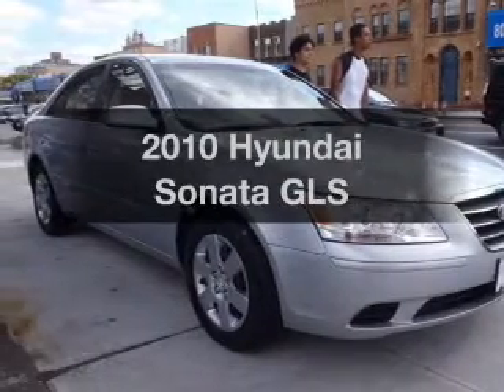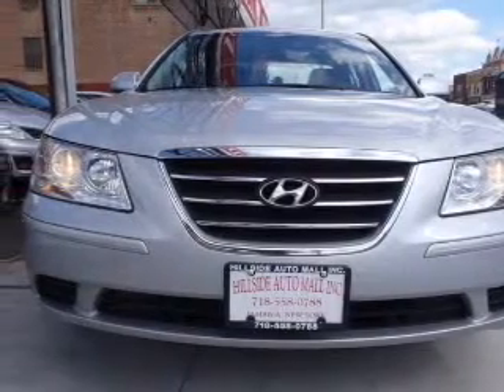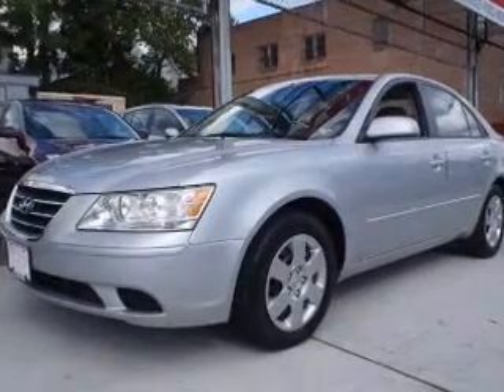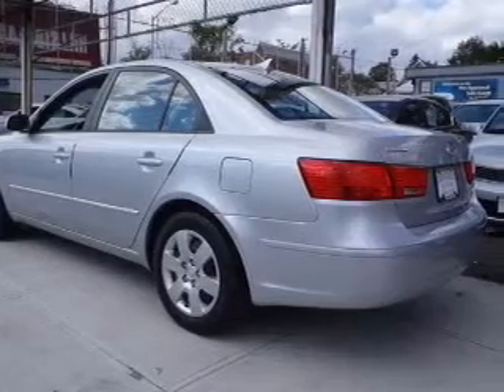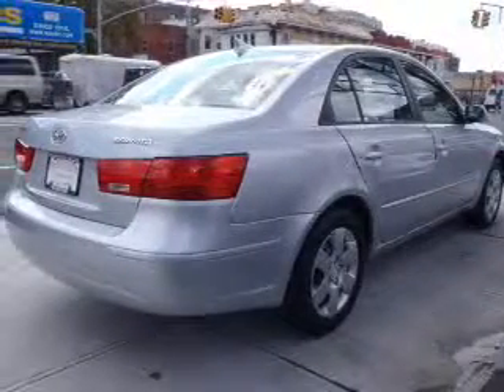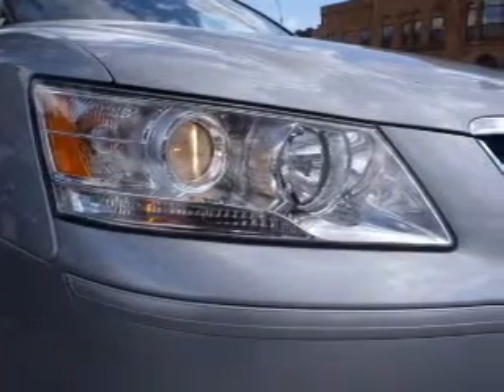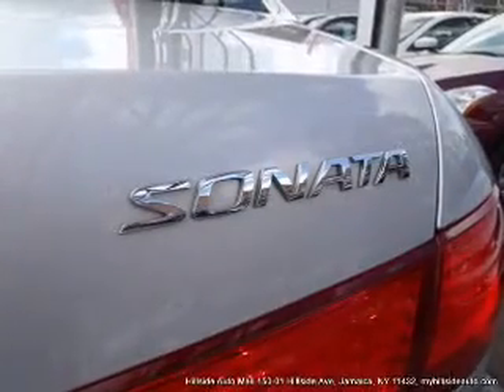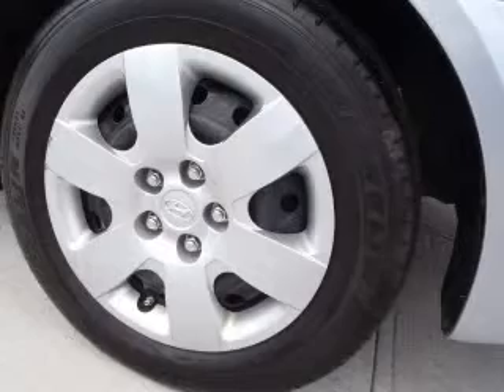2010 Hyundai Sonata - Jamaica NY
Year: 2010
Make: Hyundai
Model: Sonata
Trim: GLS
Engine: 2.4 liter inline 4 cylinder 16 valve
Transmission: 5-Speed Automatic
Color: Radiant Silver
Mileage: 38983
Address:
150-01 Hillside Ave